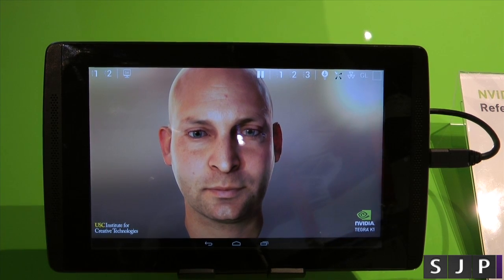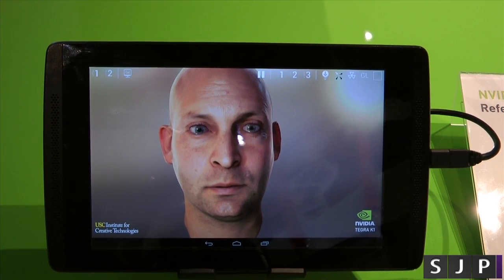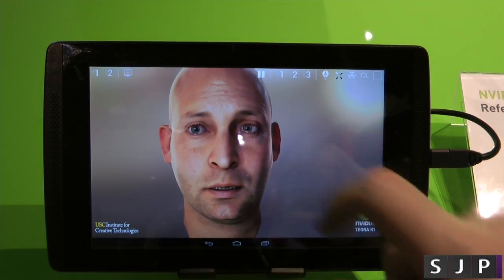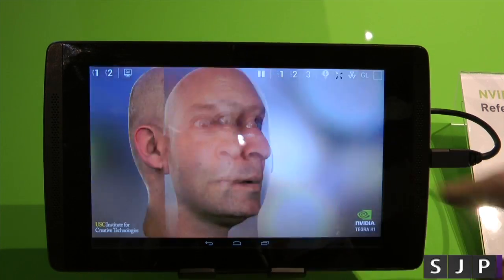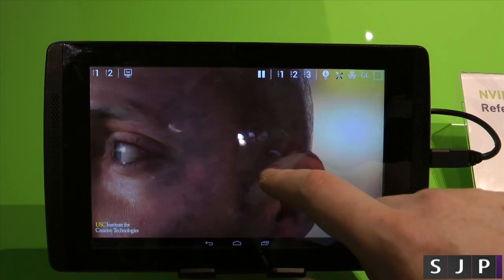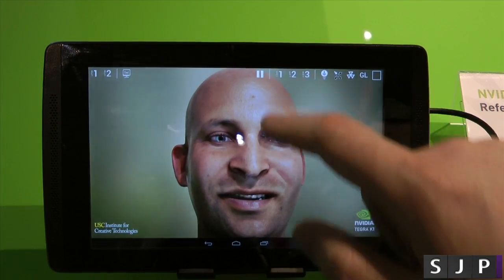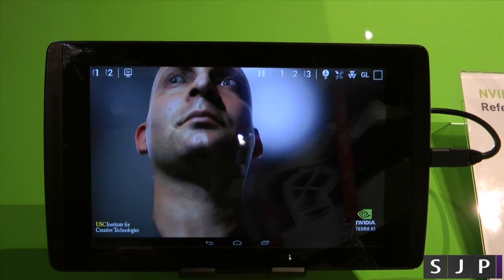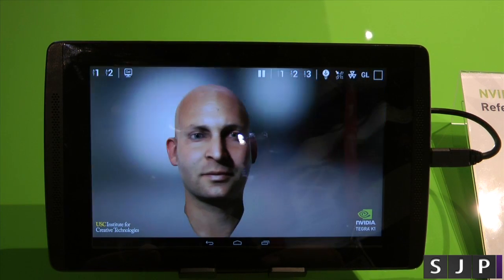Tegra K1 Reference Tablet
Can nVidia get back into the game with the Tegra K1 chipset ?